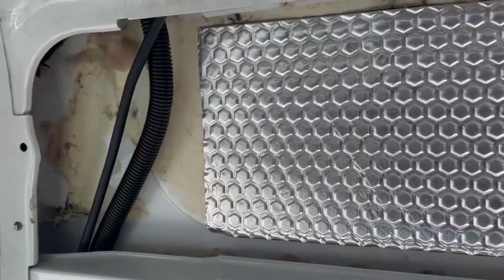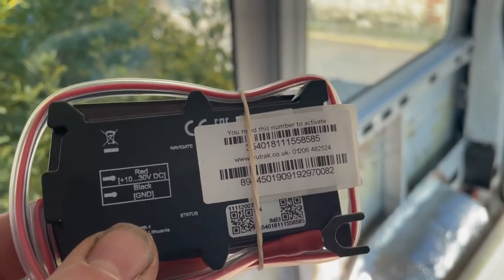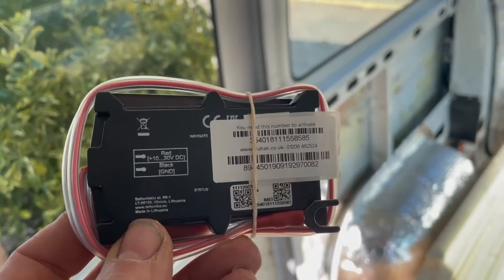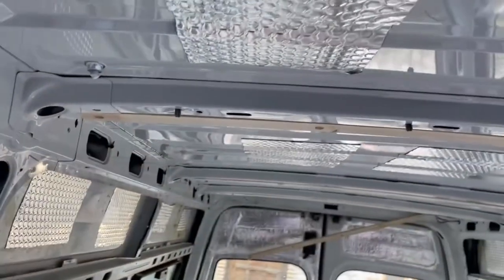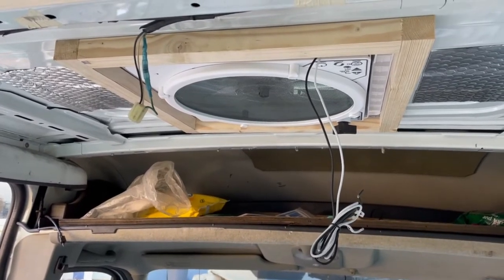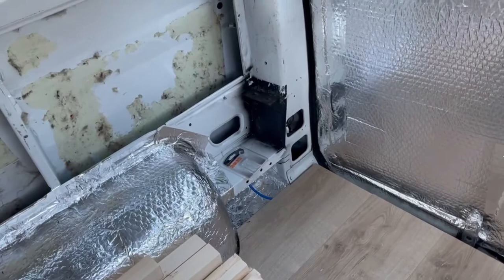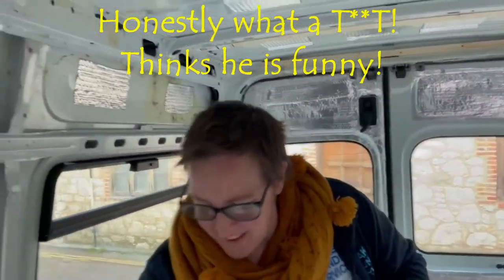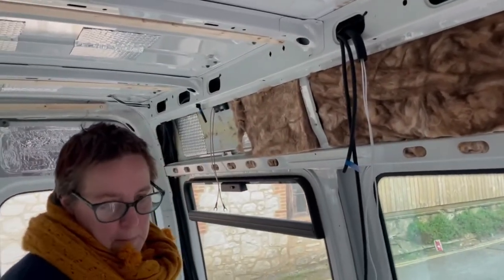Cable Running and Scaring The Wife | Episode 21 | Full Bus Conversion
In this episode Matt starts to run the cables all over the bus. Thinks he is so funny when he scares the pants of Becky. he also fits the tracker and cables for the SOG Kit and WiFi.